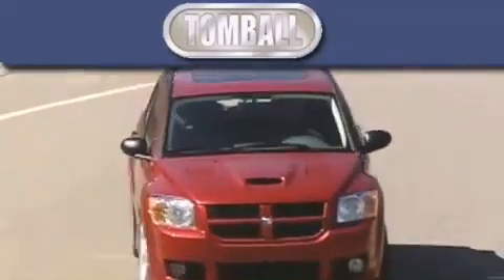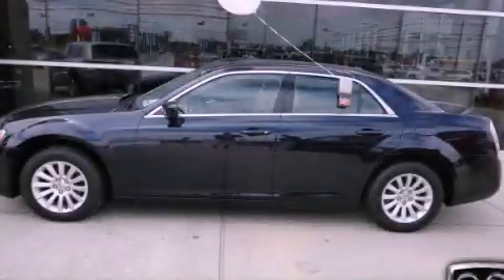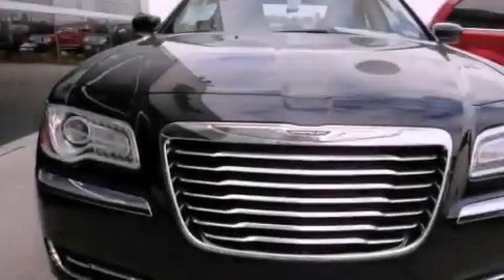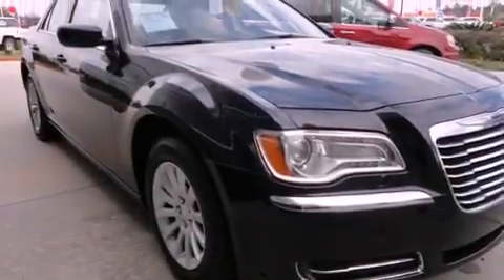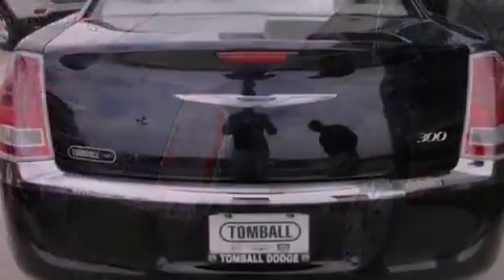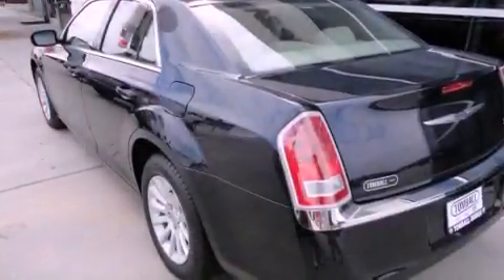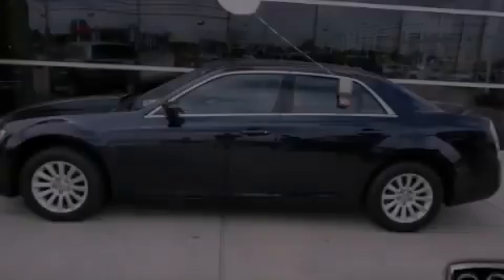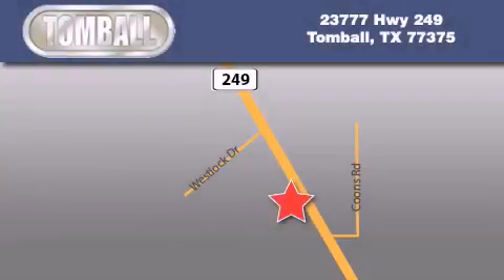2012 Chrysler 300 Conroe TX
Year : 2012
 Make : Chrysler
 Model : 300
 Engine : 3.6L V6 VVT
 Trans . : Automatic
 Exterior : Blackberry Pearl
 Miles : 291
 Interior : Black/Light Frost Beige Interior

 2012 Chrysler 300 Tomball TX